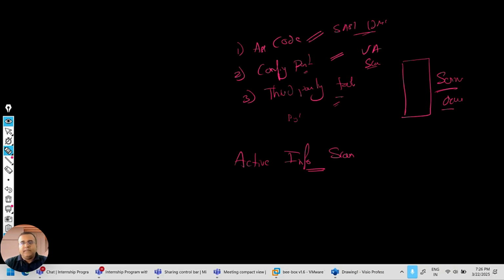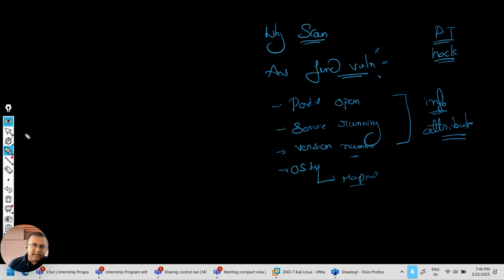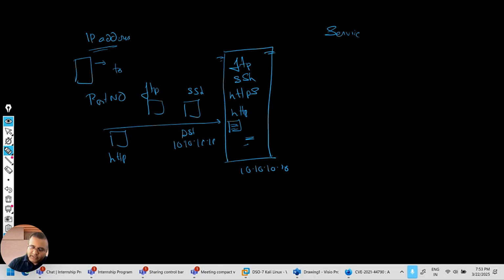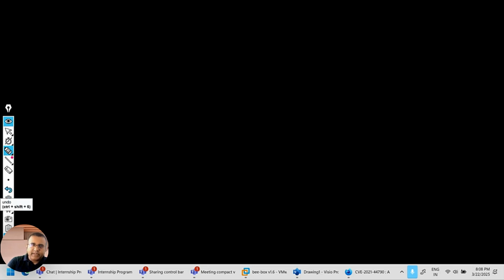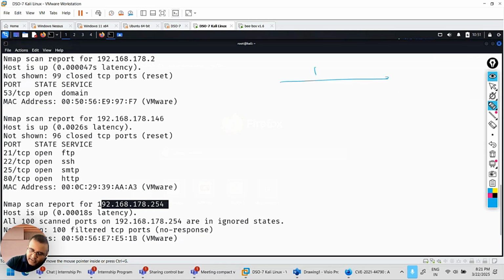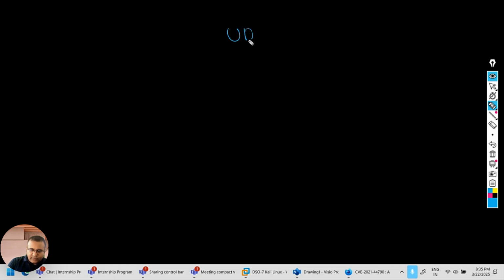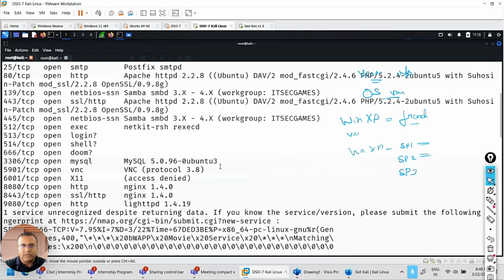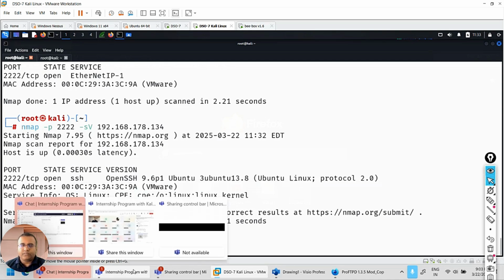Day 4: Network Scanning & Nmap Labs | Live Hands-On Training with Karthik & Kalkey Training!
📢 Join Kalkey’s exclusive 6-week live interactive program and dive deep into DevSecOps, where security is integrated at every stage of the development lifecycle. Led by expert Karthik, this session will equip you with essential cybersecurity skills and best practices to build and maintain secure applications.

🚀 Upcoming Session (Day 4):
🔹 Topic: Day 4: Mastering Network Scanning & Nmap | Live Hands-On Training with Karthik!
🕒 When: Every Saturday – 7:00 PM IST | 8 AM CST | 9 AM EST
👨‍🏫 Instructor: Karthik – DevSecOps & Cybersecurity Expert
🎯 Who Can Join? IT professionals, students, and aspiring Cybersecurity & DevSecOps professionals looking to upskill!

🔐 Hands-on Labs & Real-World Security Scenarios